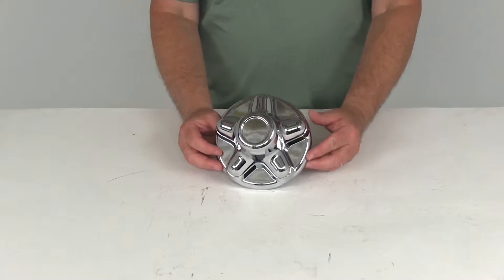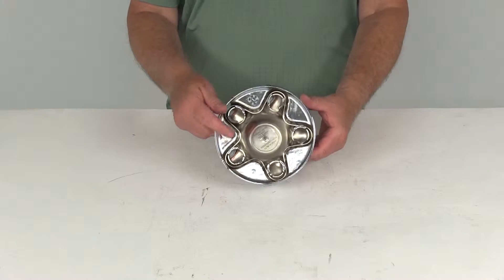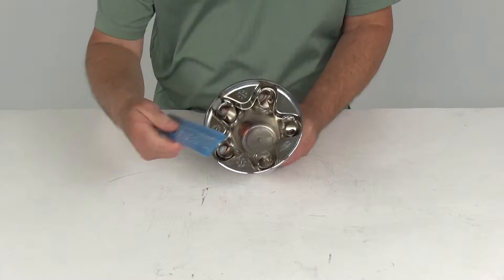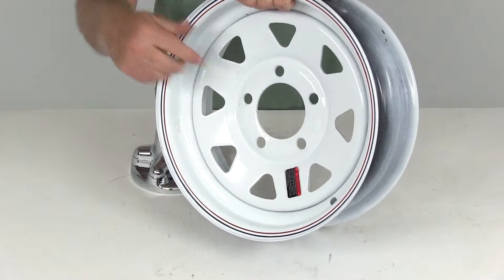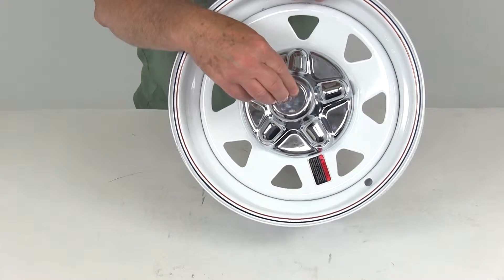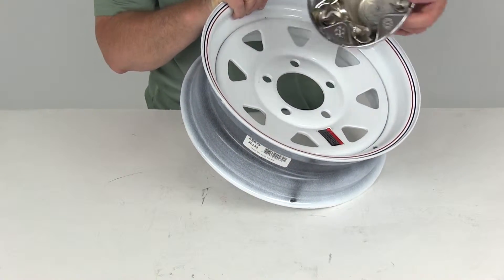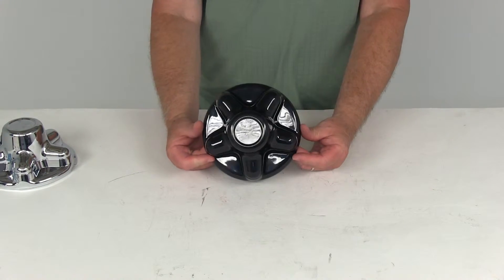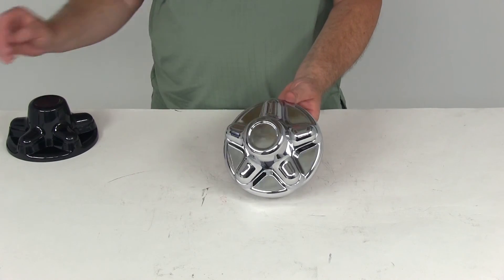etrailer | Phoenix USA QuickTrim Hub Cover for Trailer Wheels Spec Review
Click for more info and reviews of this Phoenix USA Boat Trailer Wheels,Trailer Tires and Wheels:

Today, we're going to review part number QT545C, this is the QuickTrim Chrome Finish ABS Trailer Hub Cover for 5 on 4-1/2 inch bolt pattern. Now, this hub cover offers a quick cost effective way to dress up your trailer wheels. It's an easy snap-on installation, snaps on over the lug nuts, and this is made of a chrome ABS plastic. The bolt pattern again is designed to fit on as a 5 on 4-1/2 inch bolt pattern. It will fit over the 1/2 inch size lug nuts. Color again is chrome.

I'll just give you the overall diameter from edge to edge on the cap itself, it's right at 6-3/8 inches in diameter. I do have an example of a 13 inch wheel here. This is your regular spoke trailer wheel with 5 on 4-1/2 inch bolt pattern. All you really do is when this is on your trailer, you will have your lug nuts on your studs, and then you just line these up over the tops of the lug nuts, and when you just push down on it, it will clip right on to the lug nuts and be held right in place. Just to show you also, there's a little cut out, if you can see right here. That little cut out when it's installed will give you a place to where you can pry off the cap without damaging it.

Just put a screwdriver or something underneath it, that would just pop it right off the lugs and you'll have access to the lugs on the wheels. Now, this version comes in chrome. We do also offer same type of cap as a related or a separate product. It is in black, that's part number PXQT545BHS and that does the same thing as the chrome one. That should do it for the review on part number QT545C, the QuickTrim Chrome Finish ABS Trailer Hub Cover to fit a 5 on 4-1/2 inch bolt pattern. .